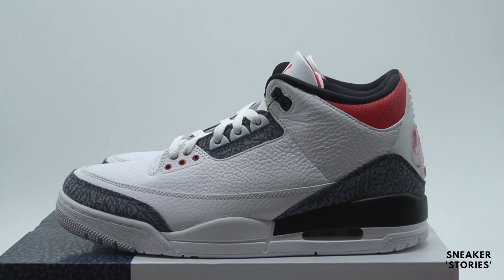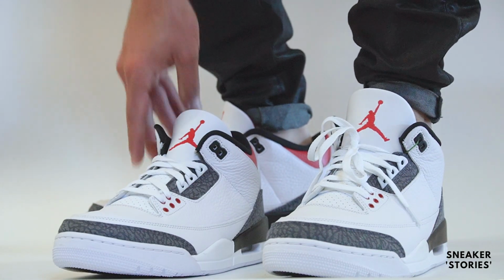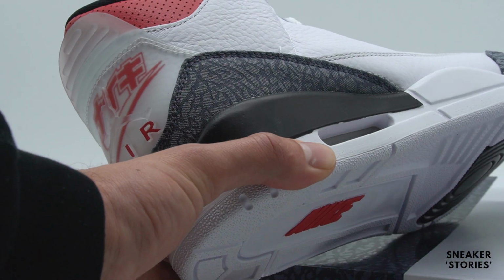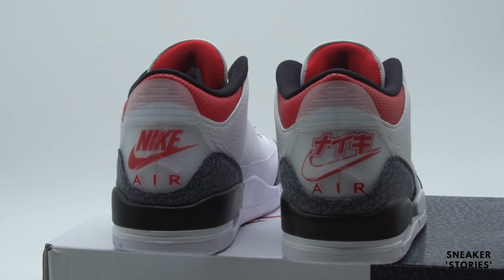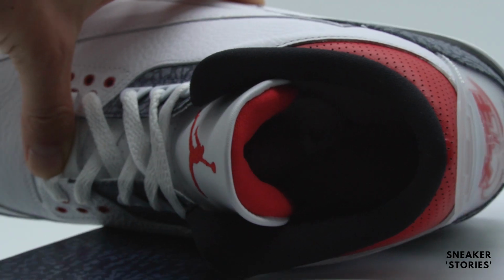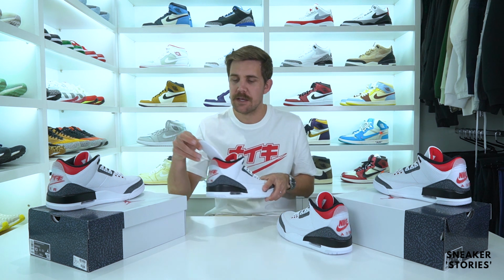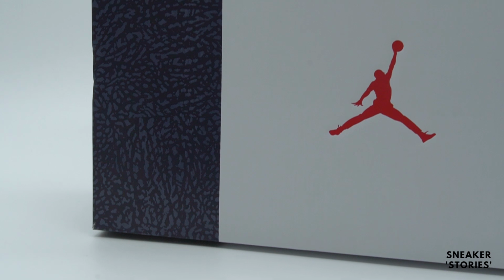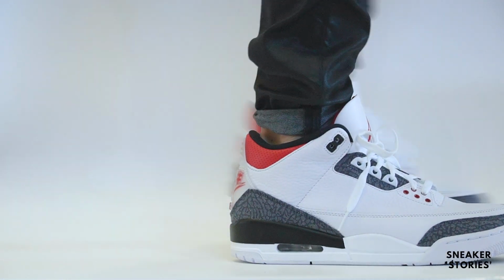Nike Air Jordan 3 CoJP VS GR Denim Fire Red (Review & On Foot)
In today's review, we compare the Tokyo Exclusive Air Jordan 3 CoJP to the general release Fire Red / Denim.

Get the full low down in the review and on-foot-look above in today's video!